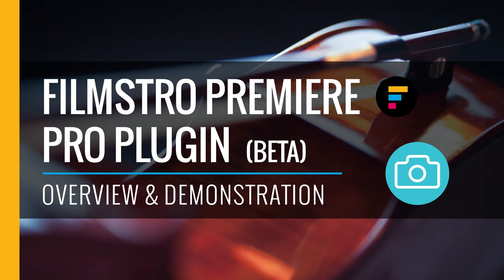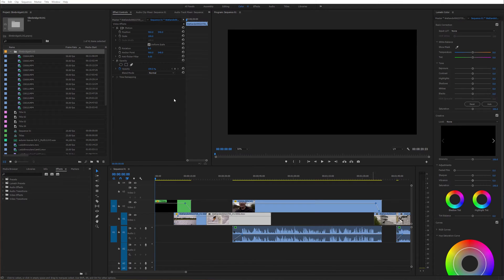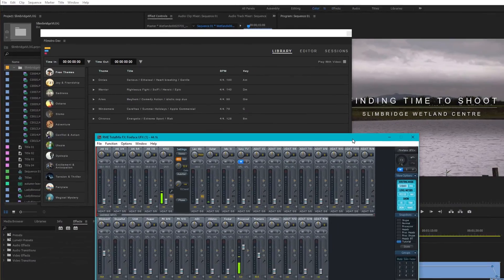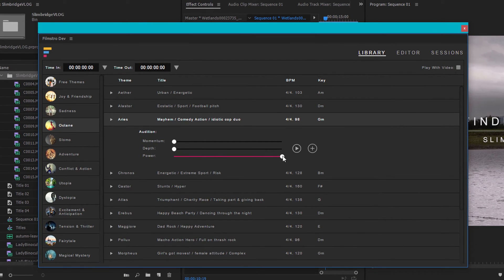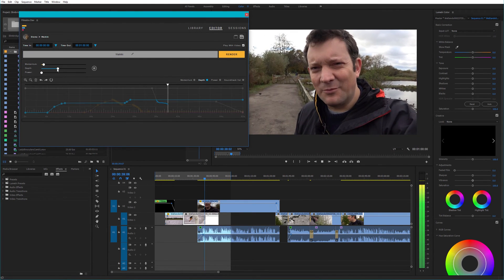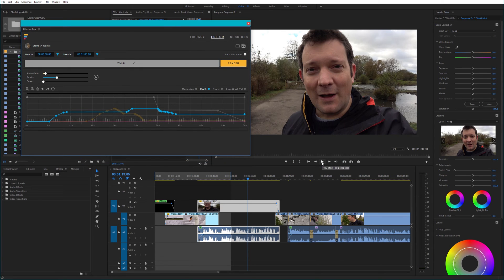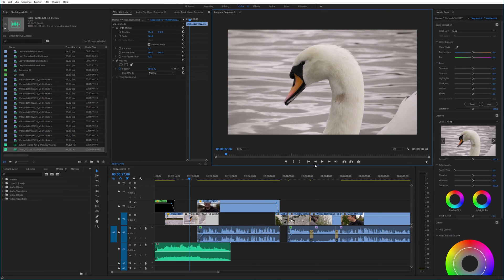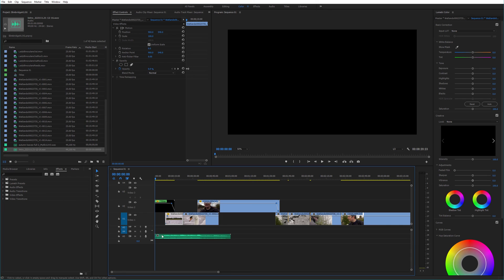Filmstro Premiere Pro Plugin - Overview & Demo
A demonstration and walk through of the Filmstro Premiere Pro plugin. This allows simple and bespoke film score and soundtrack creation directly within Premiere itself.

While still a little buggy at the moment, this plugin version of the Filmstro desktop app allows complete musical creativity directly in Adobe Premiere CC (currently only version 2017 but backwards compatibility is to follow).

This is a wonderfully novel approach to allow scores to be 'created' simply with a fair degree of customised control of the sound, pace and feel...or in Filmstro language, Depth, Momentum and Power.

It's not perfect but it's definitely a product to watch in 2017. If nothing else, it's fun to play around with.